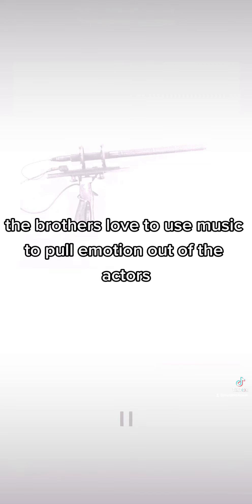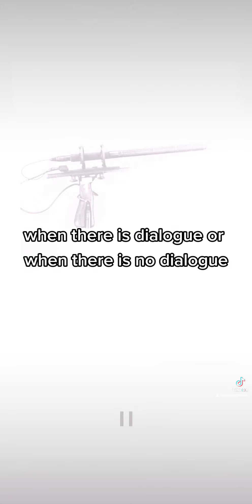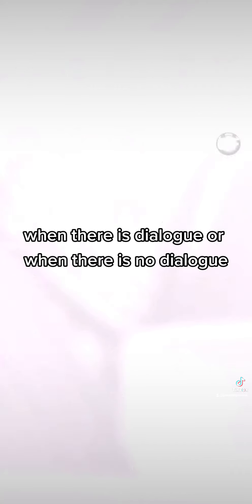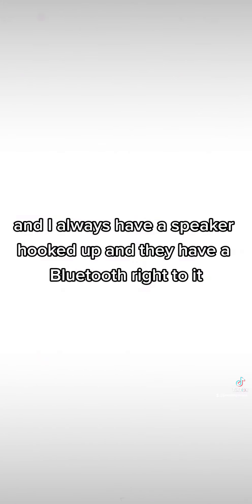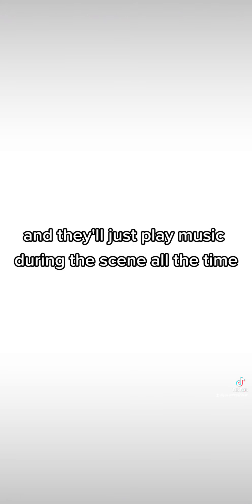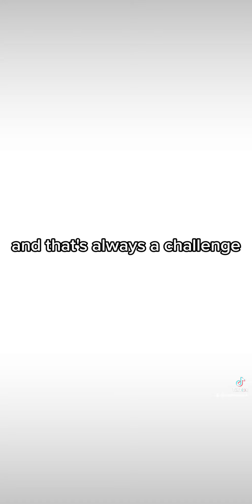Stranger Things Production Sound Mixer Michael Clark talking the "Master Of Puppets' scene!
Audio by ToneBenders